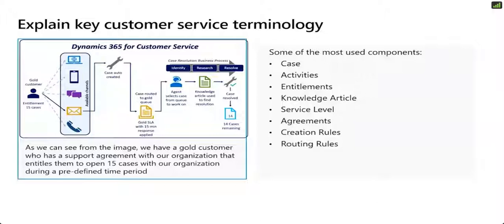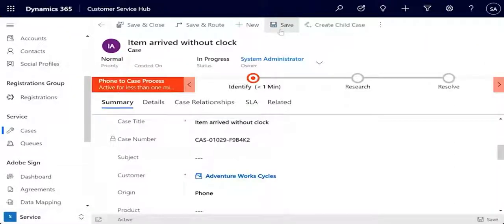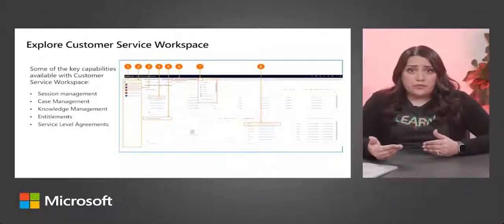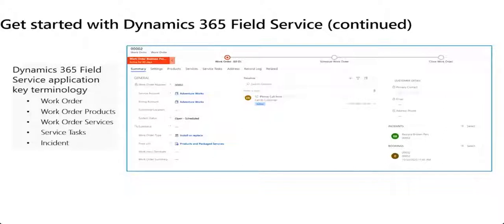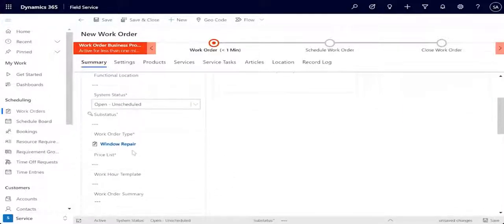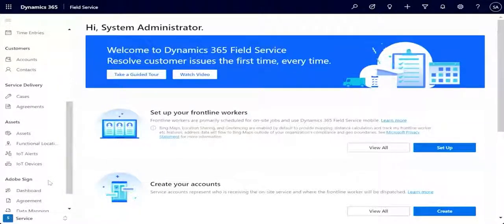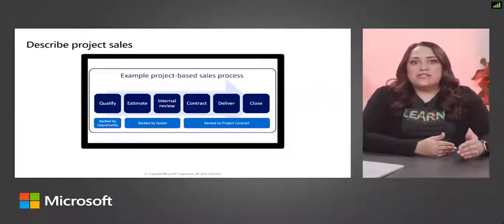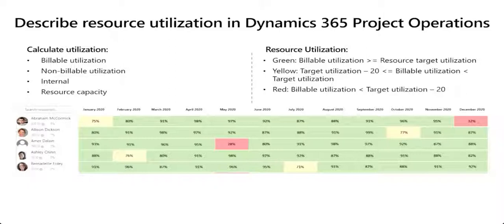Microsoft Dynamics 365 day 2